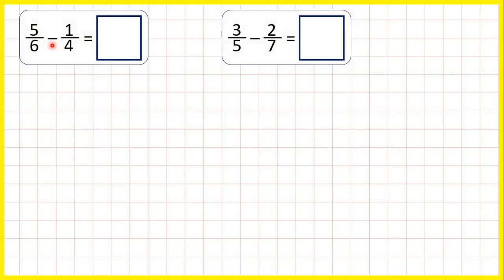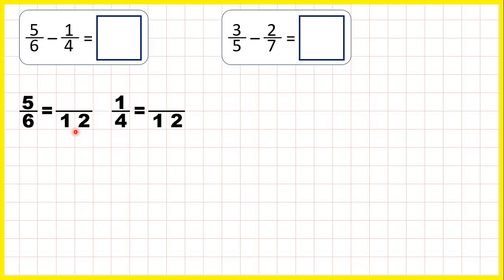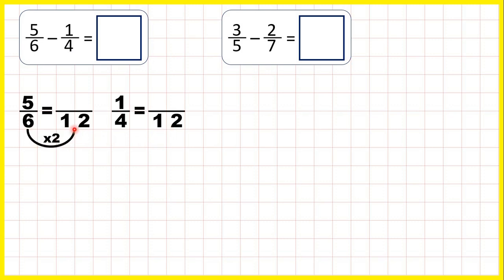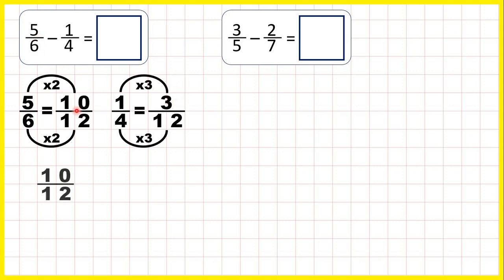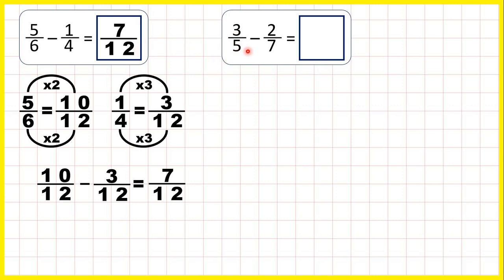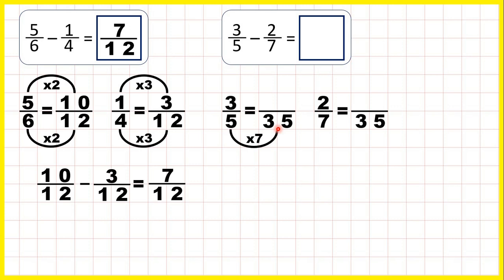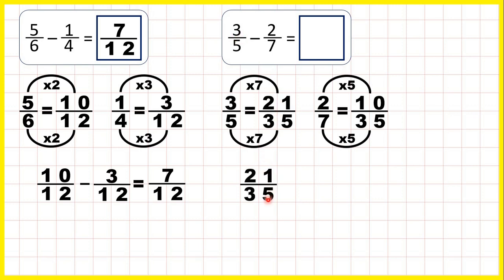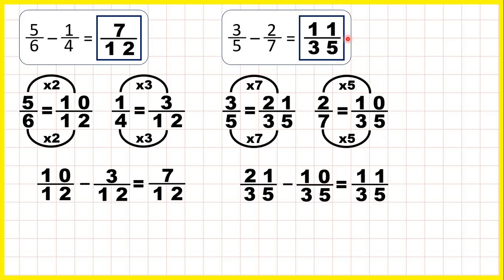Subtract fractions with denominators which are not common multiples within 1 - Your Turn